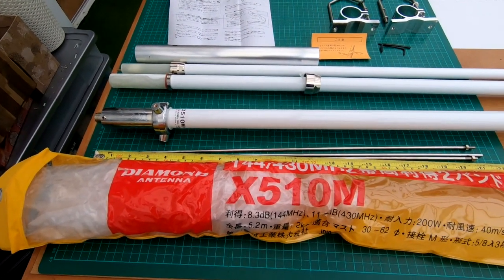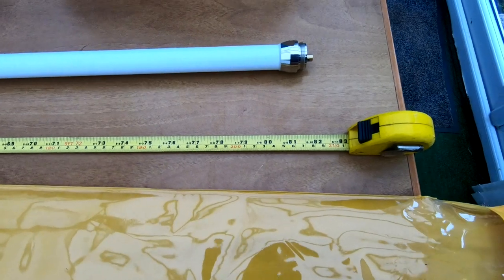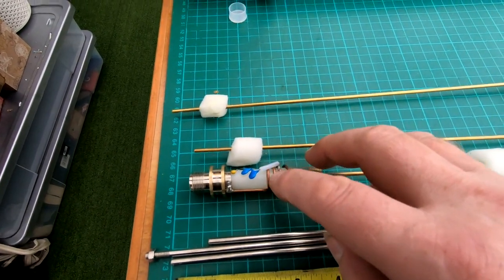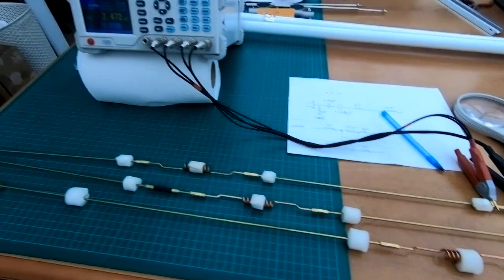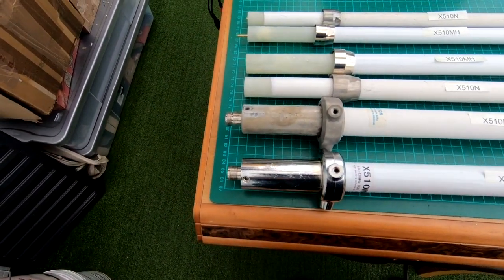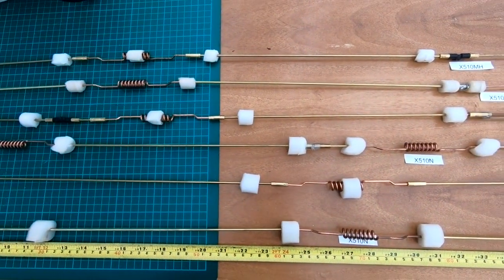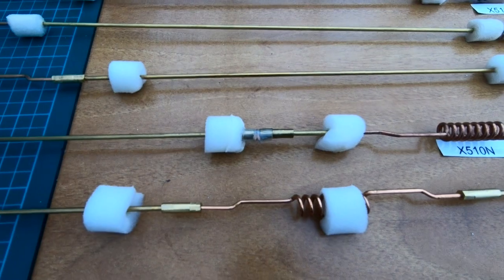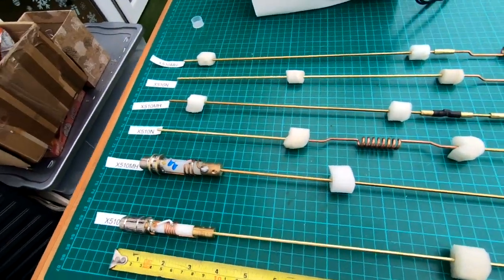Diamond X510N & X510MH Antenna Teardown, is it a Fake?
Comparison of Diamond Antenna X-510N (200W) Vs Diamond X510MH (330W)

Brought the X510HM new from good a UK supplier, but is it a Fake?
Nothing about The X510MH seems to have the build quality of Diamond X510N.

Did you ever wondered what was inside?
All the measurements were taken on my LCR at 100KHz and 1v.

X510N Base Antenna
Specifications:
Band: 144-147/430-440
Gain (dB): 8.3/11.7
Watts: 200
Connector: Type-N
Weight: 5 lbs.
Length: 17.2'
Max Wind Resistance: 90 MPH

X510MH Base Antenna
Specifications:
Band: 2m/70cm
Gain (dB): 8.3/11.7
Watts: 330 (2m) / 250 (70cm)
Connector: SO-239
Weight: 5 lbs.